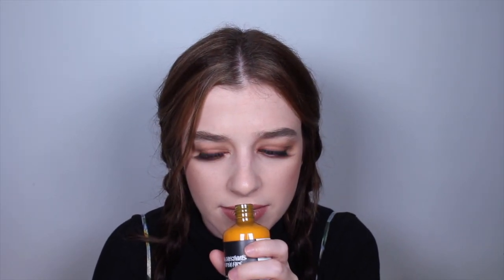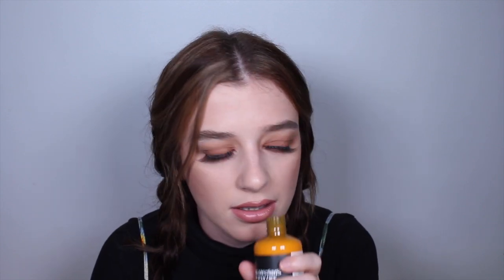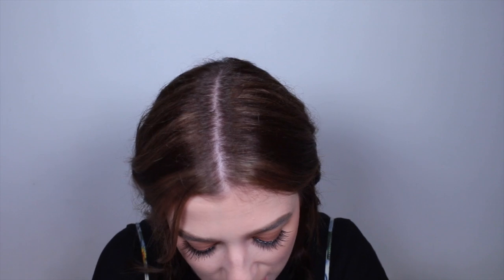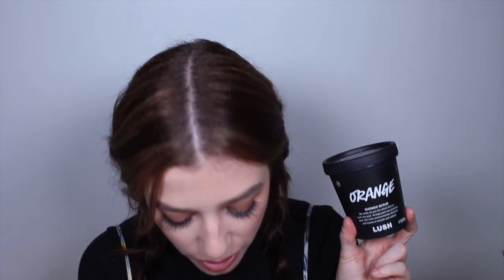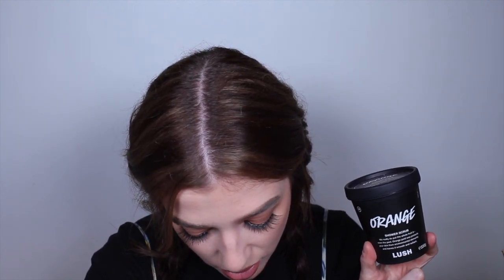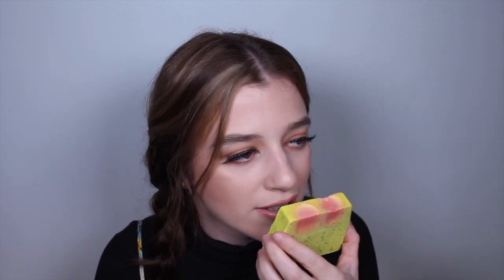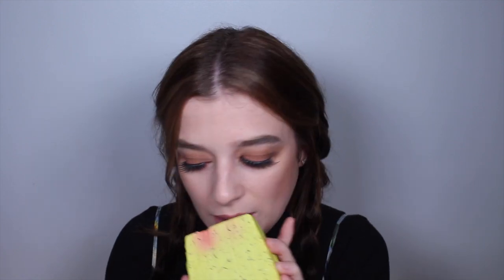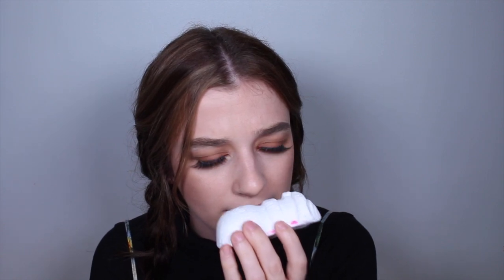THE BIGGEST LUSH COLLAB ON YOUTUBE | LUSH CHRISTMAS HAUL 2020 • Melody Collis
Guys I am so so excited for todays video. I was sat thinking to myself that we need to get more collabs on youtube! Please make sure you watch all of the other seven hauls!

p l a y l i s t   o f   h a u l s :